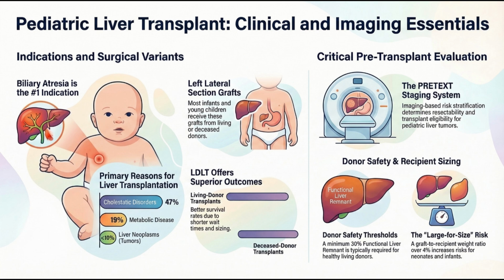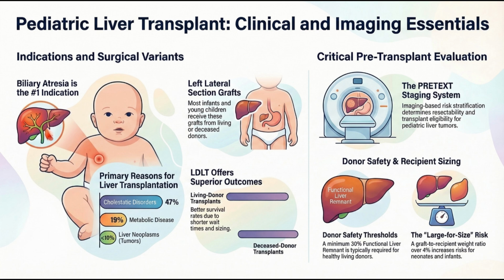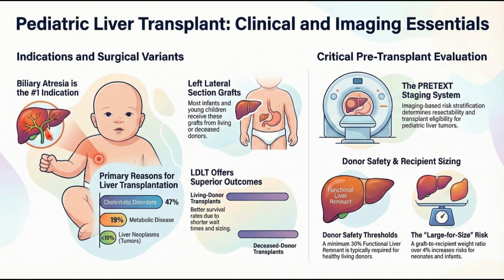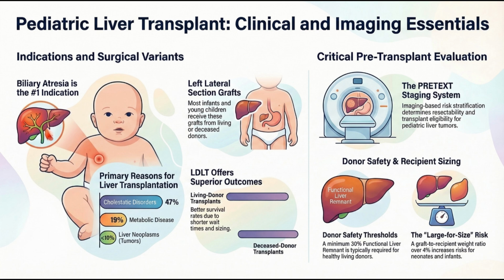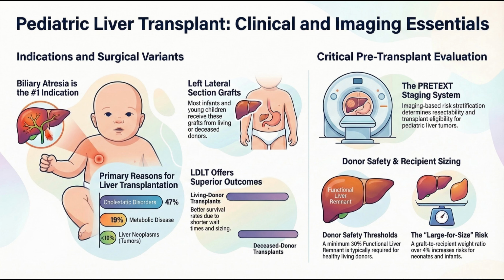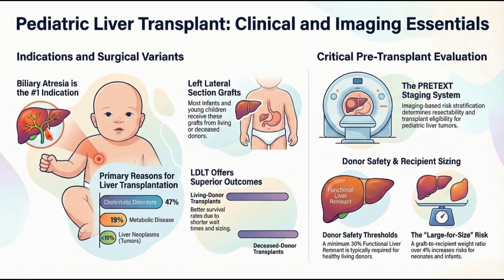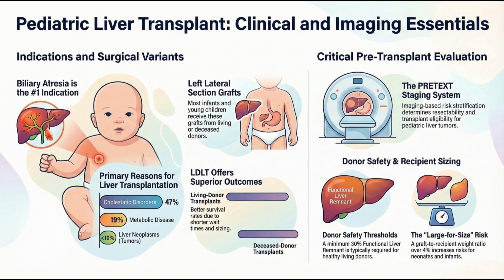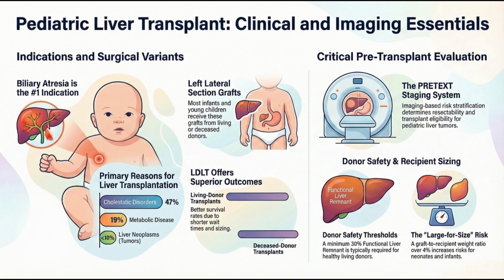Imaging and Surgical Perspectives in Liver Transplantation: Critical Anatomic Insights-Podcast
Imaging and Surgical Perspectives in Pediatric Liver Transplantation: Critical Anatomic Insights for Radiologists

This presentation provides a comprehensive overview of the critical anatomic, imaging, and surgical considerations in pediatric liver transplantation, highlighting the essential role radiologists play across the transplant continuum—from pretransplant evaluation and surgical planning to postoperative surveillance and complication detection.

Pediatric liver transplantation differs substantially from adult transplantation in indications, graft techniques, and imaging strategies. The most common indication in children is cholestatic liver disease, particularly biliary atresia, which accounts for approximately 40% of pediatric transplants. Other important indications include genetic and metabolic diseases (such as Wilson disease, alpha-1 antitrypsin deficiency, and tyrosinemia) and primary hepatic malignancies, most notably hepatoblastoma.

A key component of pediatric liver tumor evaluation is the PRETEXT (PRE-Treatment EXTent of tumor) staging system, an imaging-based framework used to determine tumor extent, vascular involvement, and treatment strategy. Accurate radiologic staging is essential for determining whether patients are candidates for tumor resection, chemotherapy, or liver transplantation.

Because of the smaller body size of pediatric recipients, living donor liver transplantation (LDLT) and technical variant grafts are frequently used. In infants and young children, the most common graft is the left lateral section (Couinaud segments II and III) obtained from either a living donor or a split deceased donor liver. Successful transplantation therefore requires meticulous preoperative imaging evaluation of vascular, biliary, and volumetric anatomy in both donors and recipients.

Advanced imaging plays a central role in transplant planning. CT angiography, MRI, and MR cholangiopancreatography (MRCP) enable detailed assessment of hepatic arterial, portal venous, hepatic venous, and biliary anatomy. Imaging also supports liver volumetry and graft-recipient size matching, which are critical for preventing complications such as small-for-size or large-for-size graft syndrome. Identification of vascular variants—including replaced hepatic arteries or portal vein branching anomalies—can significantly influence surgical strategy and donor eligibility.

Recipient evaluation requires careful assessment of portal vein patency, hepatic venous drainage, tumor extent, and collateral circulation, particularly in conditions such as biliary atresia or syndromic vascular anomalies. These imaging findings guide decisions regarding vascular reconstruction, graft selection, and operative planning.

Post-transplant imaging surveillance is equally essential. Doppler ultrasound is the first-line modality in the immediate postoperative period and allows early detection of vascular complications. Pediatric recipients are at increased risk of hepatic artery thrombosis, a potentially catastrophic complication that can lead to biliary ischemia and graft failure if not promptly recognized. Biliary complications—including strictures, leaks, and excluded ducts—occur in up to 40% of pediatric liver transplant recipients and frequently require interventional radiology management.

Overall, pediatric liver transplantation exemplifies the importance of multidisciplinary collaboration, where radiologists contribute essential expertise in anatomy, imaging interpretation, and postoperative complication detection. Mastery of these imaging principles enables radiologists to support surgical planning and improve long-term transplant outcomes.